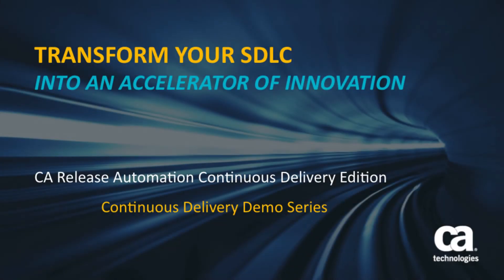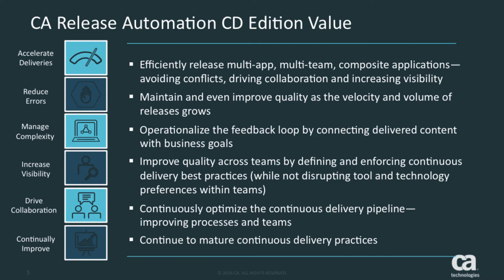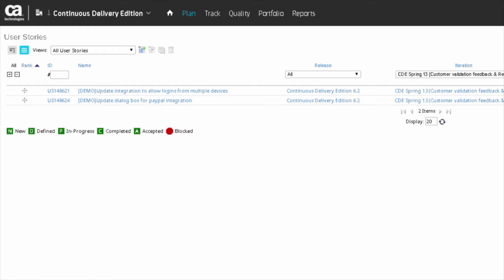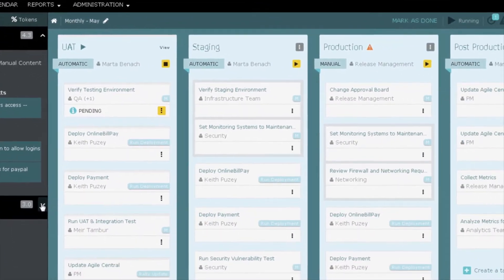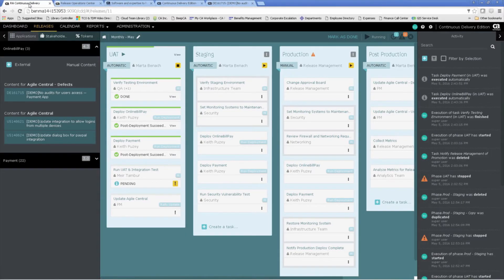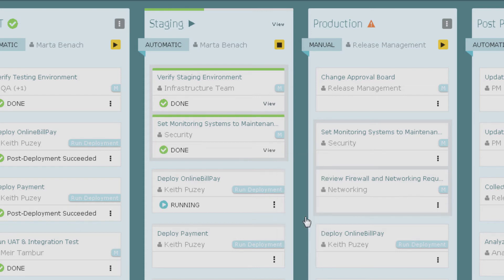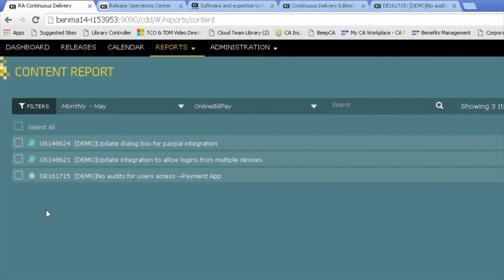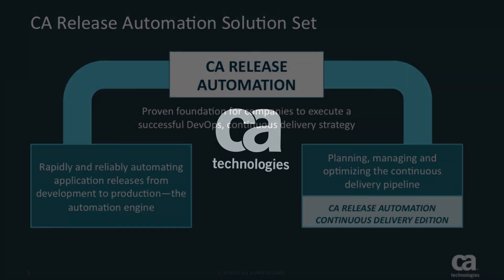Using CA Agile Central with CA Continuous Delivery Director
CA Release Automation Continuous Delivery Edition’s integration with CA Agile Central (formerly Rally) provides a real-time dashboard for managing and monitoring multi-application release content (user stories, features, bug fixes) through the release pipeline. DevOps teams gain visibility into the release progress, and can more easily reconcile dependencies and map to business requirements.

CA Release Automation is a proven end-to-end application release management solution for executing a successful DevOps, continuous delivery strategy. This enterprise-ready solution easily integrates with your continuous delivery toolchain and agilely scales as the volume, velocity and complexity of applications grow.